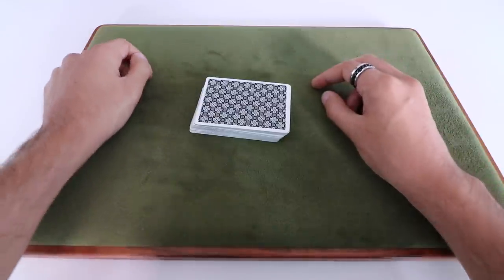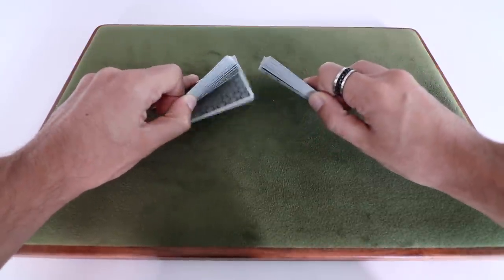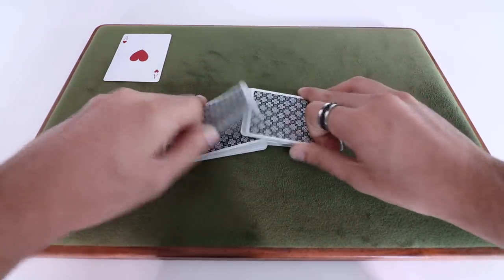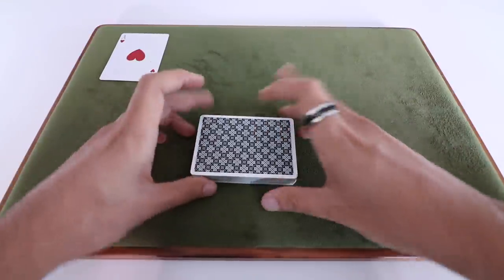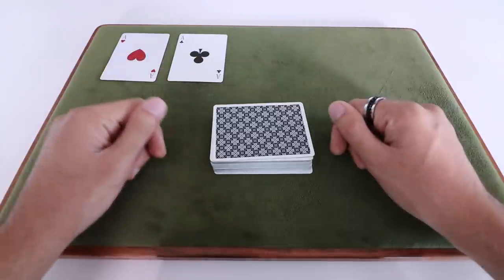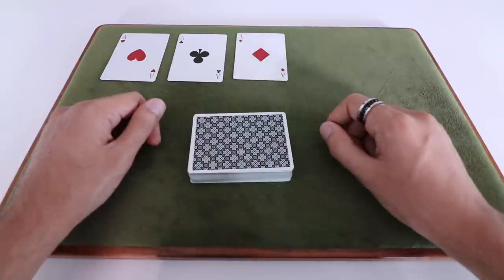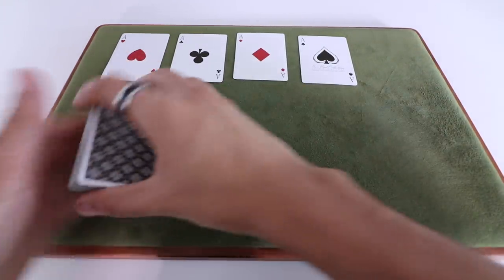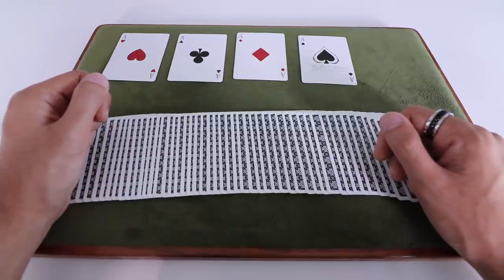Tabled 4 Ace Production Card Trick [Tutorial]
A full explanation of the Tabled 4 Ace Production performance video I published last week. This routine makes use of a lot of previous moves that we have taught on the channel in the past so make sure you check the reference videos if necessary.